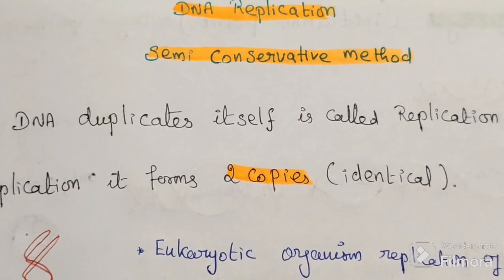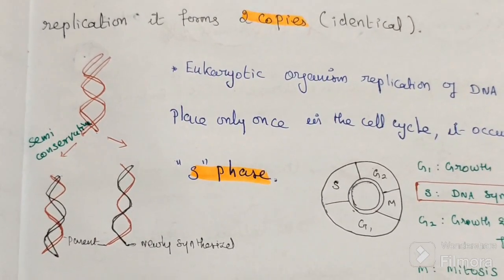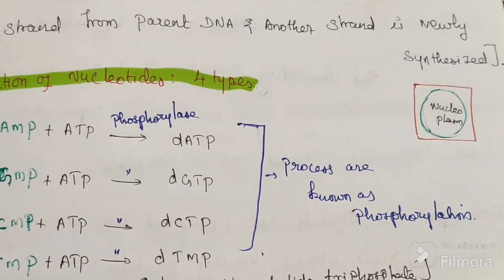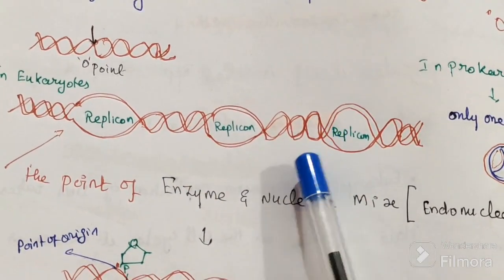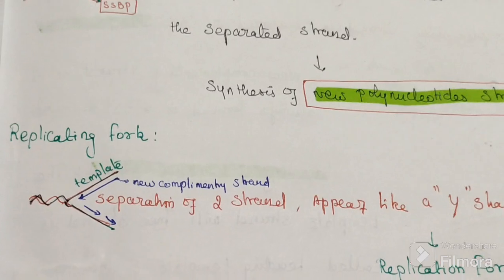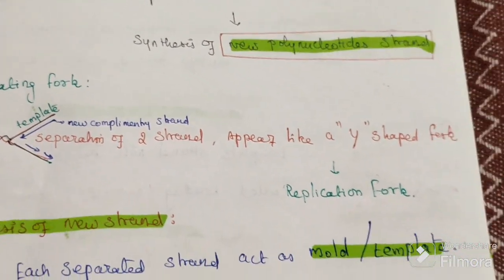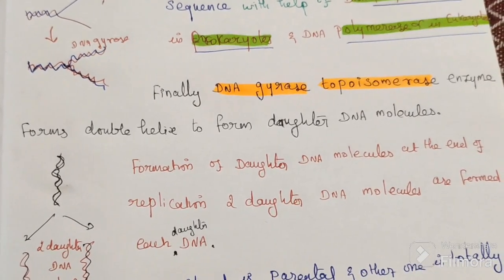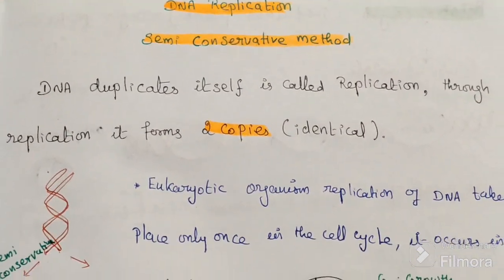Semi Conservation Method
Point of Origin
Synthesis of Newstrand
Leading & Lagging Strand